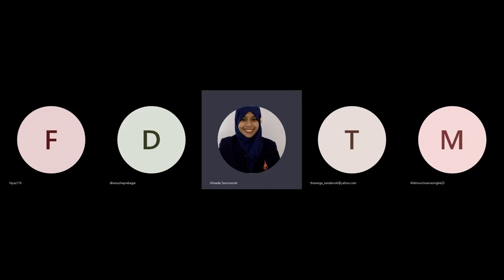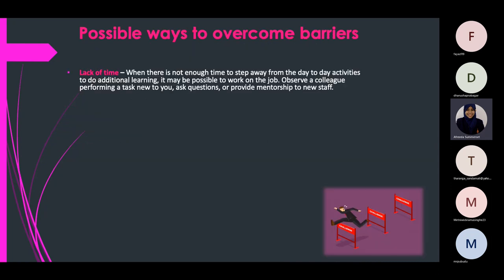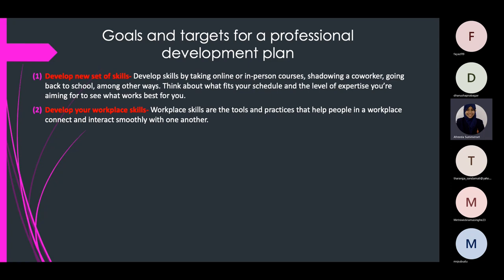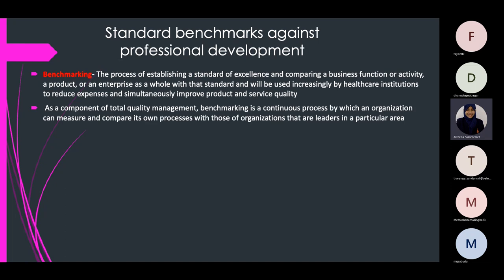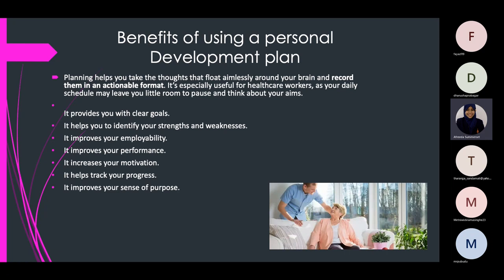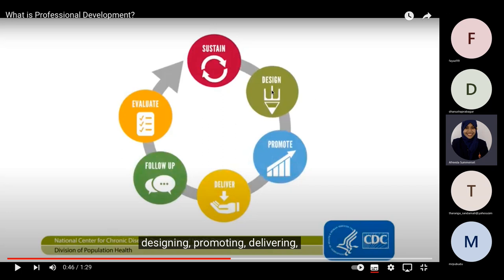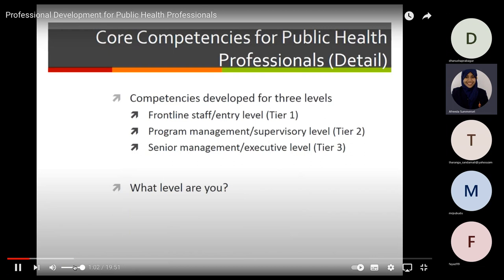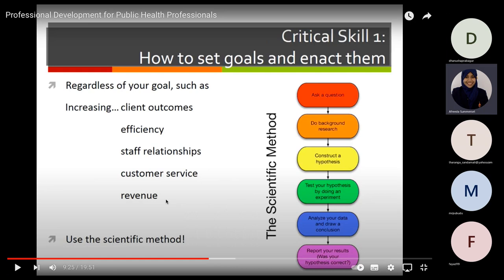OTHM DHSCM - professional development and academic writing skills- Lecture 05